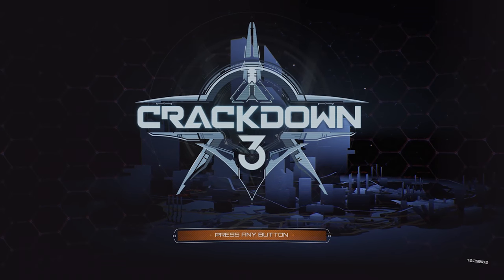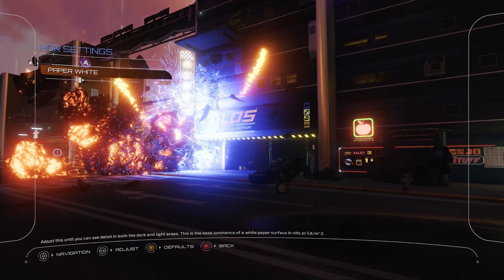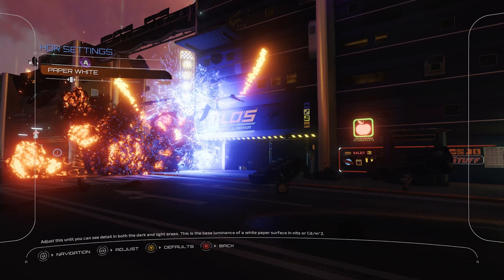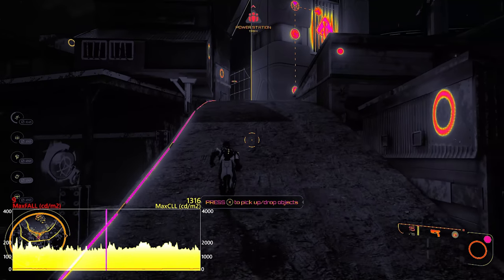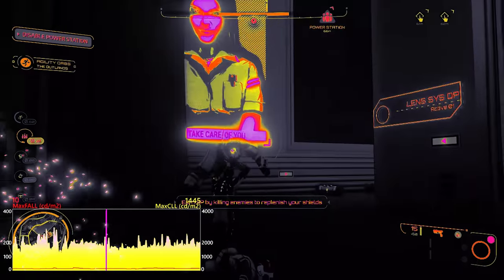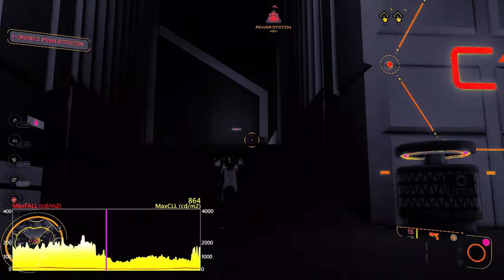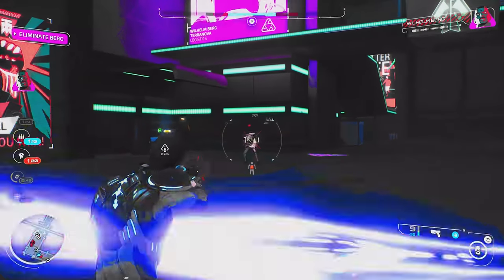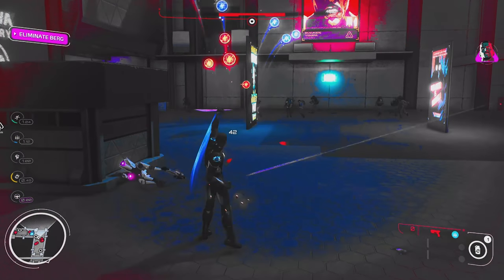Crackdown 3 HDR Settings & Analysis: MaxCLL & Rec.2020 Visualisation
Our resident HDR game analyst Adam Fairclough (aka @EvilBoris) puts Microsoft's latest exclusive Crackdown 3 through its paces on an Xbox One X, using new visualisation techniques to map the MaxFALL and MaxCALL metadata, as well as Rec.2020 colour space coverage.

He also gives some tips for in-game HDR settings.